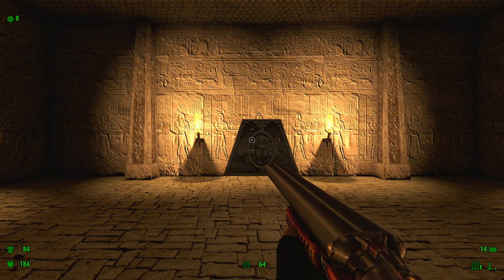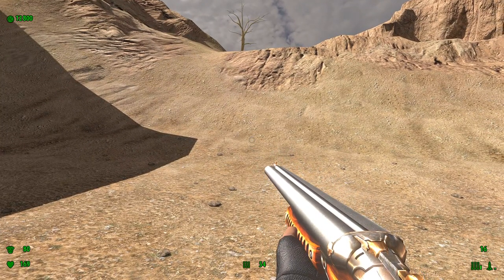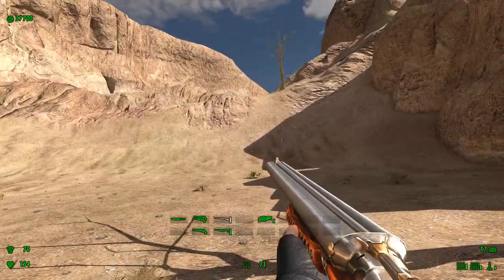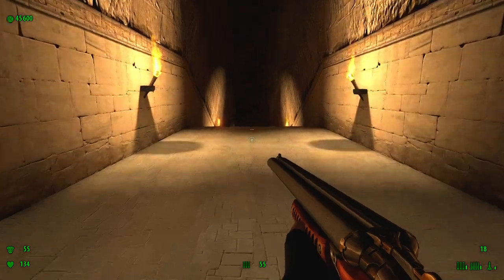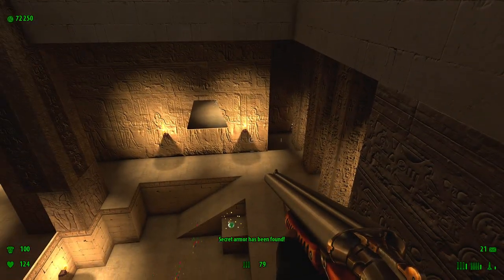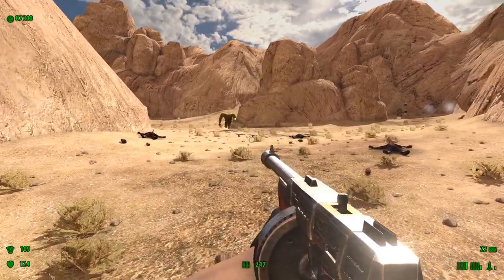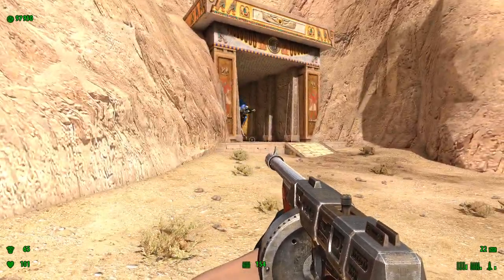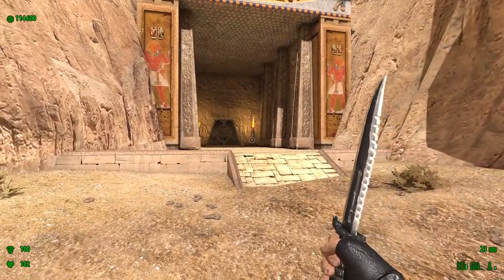Serious Sam HD TFE | All Secrets Walkthrough | Sand Canyon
Welcome back to my Serious Sam HD all secrets walkthrough series! In this video I take on the second level of "The First Encounter," Sand Canyon; a relatively simple and easy level with charm.
2:37 - First Secret
3:12 - Second Secret
7:51 - Third Secret
8:43 - Fourth Secret
9:23 - Fifth Secret
12:54 - Keep Track of Your Bulls
14:47 - Sixth Secret
15:47 - Level End